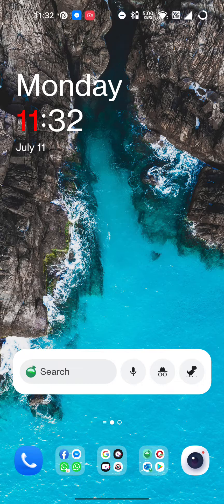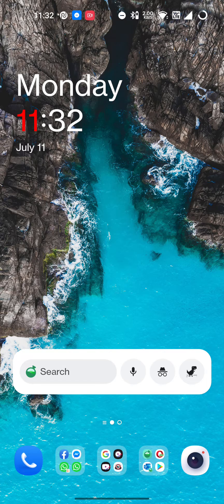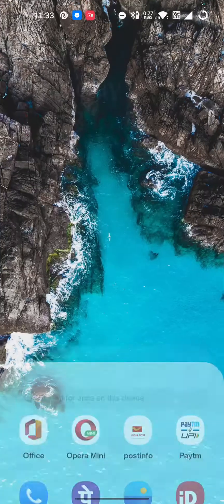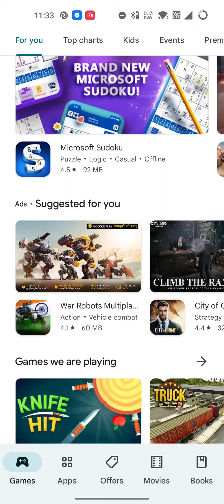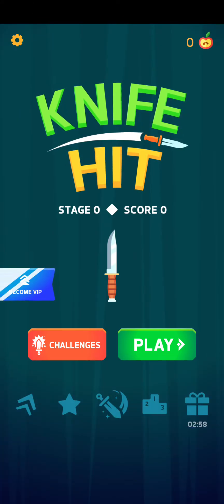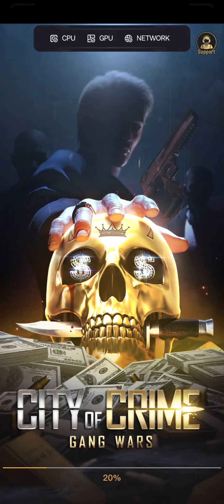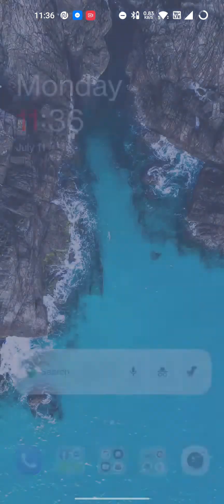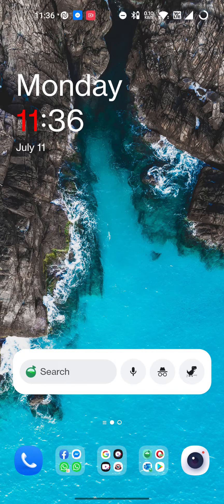SOLVED: Oneplus Shelf not working issue is solved.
Oneplus shelf not opening via right corner issue is solved. Works on any phn on android 12 or oxygen os 12. Oneplus shelf issue.